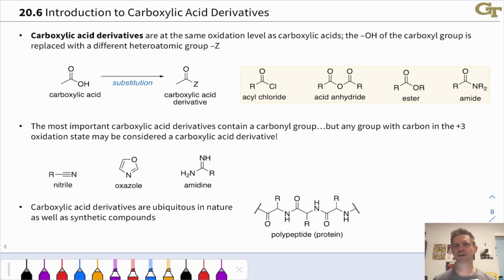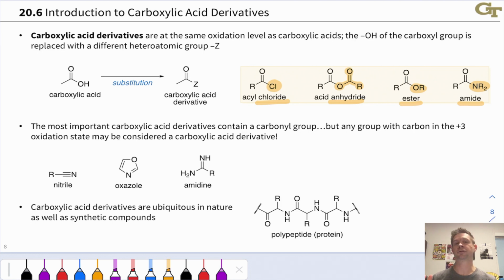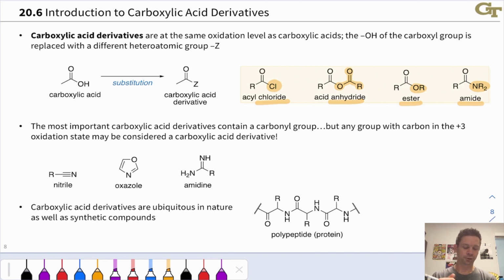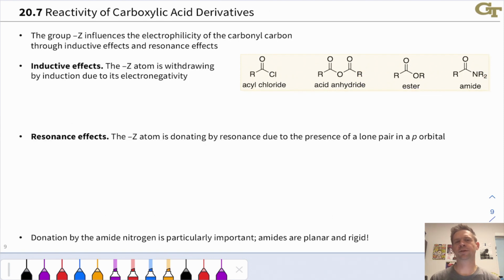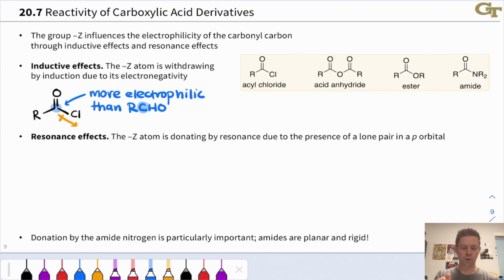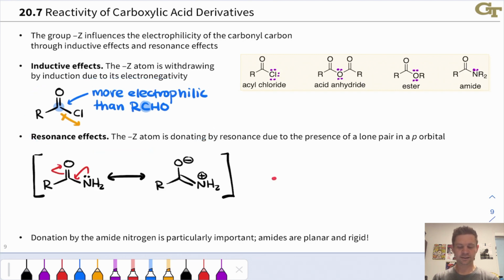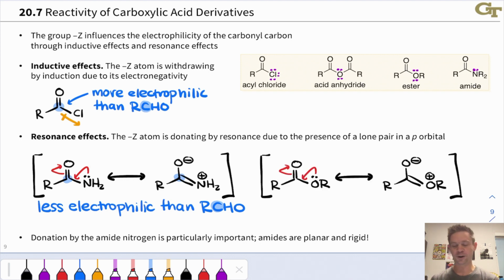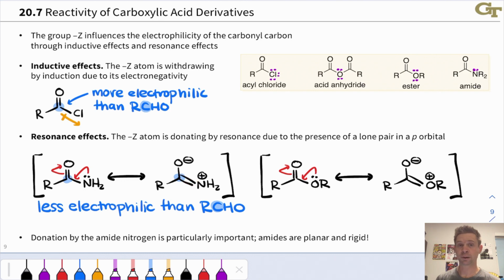Structures of Carboxylic Acid Derivatives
00:00 Types of Carboxylic Acid Derivatives
02:52 Inductive Effect of the Z Group
04:23 Resonance Effect of the Z Group
06:24 Rigidity of Amides